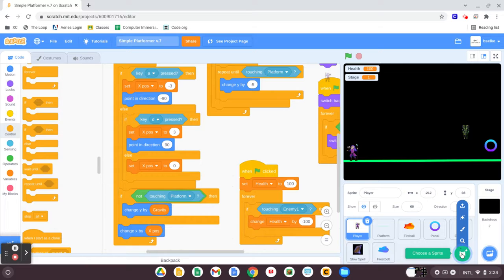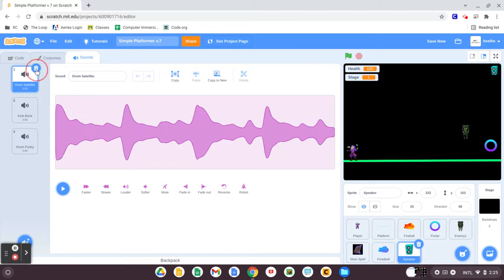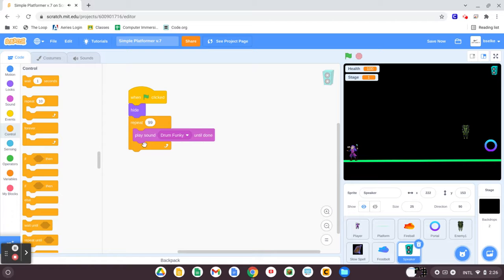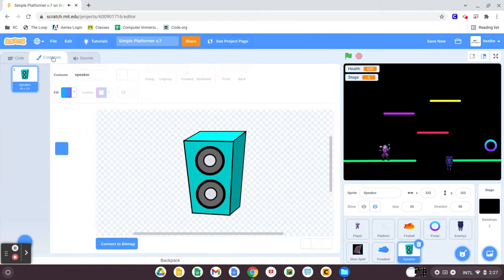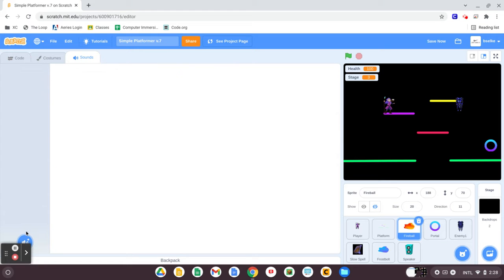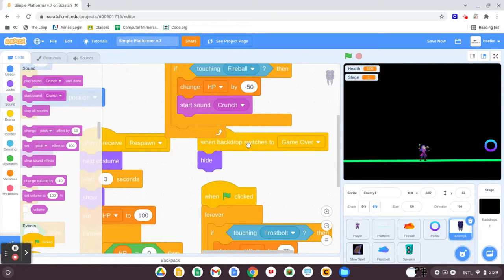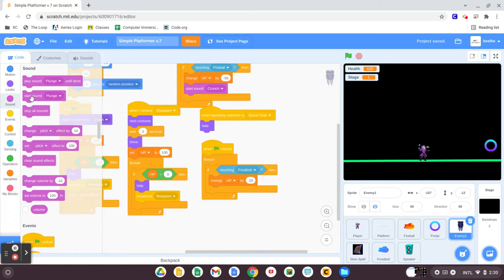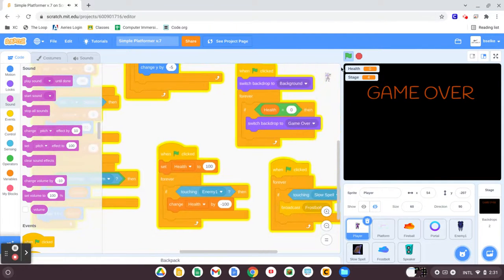Simple Platformer - Music and Spell Sounds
In this video, we create music for the game and add sounds for our spells! Get creative and innovate new things!

By the end of the video, you will be able to throw a projectile that makes sounds on contact and have some game music to listen to in the background.